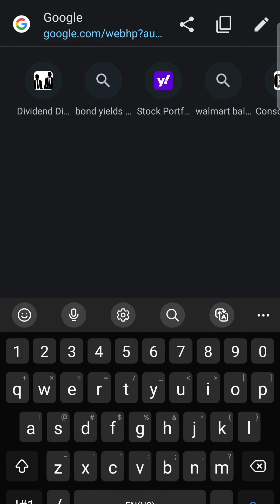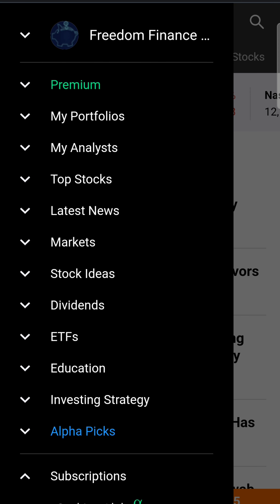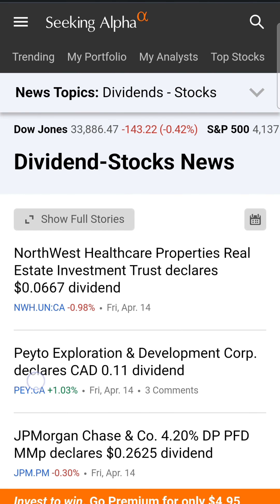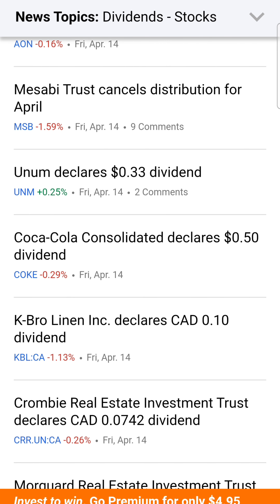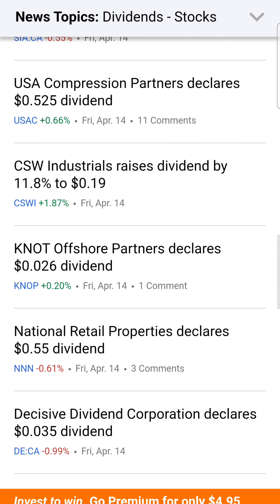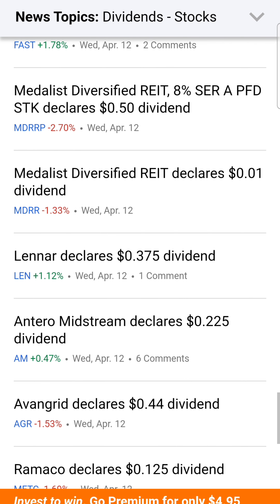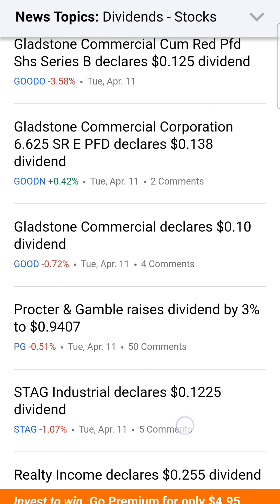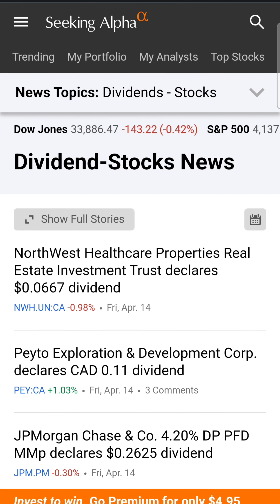Dividend Increase Announcements! How to Find EVERY Dividend Increase from Dividend Stocks Instantly!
Financial Freedom Products:
► SoFi Money: Join me on SoFi Money Earn up to $275 for Opening a New Account & Depositing $10! APY is 4.40%+!
► Invest with Fundrise - a Real Estate Platform for as LITTLE as $10!

Today we go through how to look at every dividend growth stock's dividend increase announcement!  For those beginnger investors or beginner dividend investors - how do you find out when your company or a stock in the company you own increases their dividend?

During today's video, we go through the website I use and review every single day to catch every dividend increase announcement, such as names of Procter & Gamble (PG), Microsoft (MSFT), Johnson & Johnson (JNJ), Exxon Mobile (XOM), McDonald's (MCD) and MANY more!

I hope this helps you in navigating dividend news on dividend stocks you own in your stock portfolios!  All about dividend growth, as dividend growth pumps up that passive income stream, so definitely being aware of what your dividend growth stock is doing, is key!